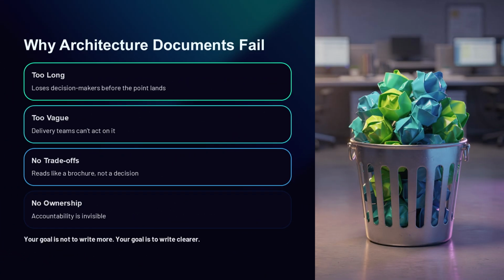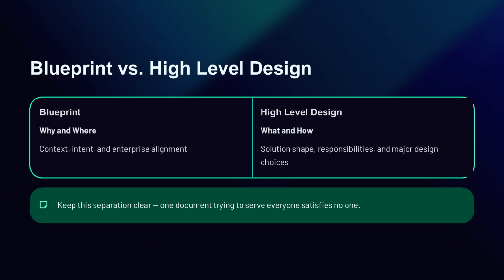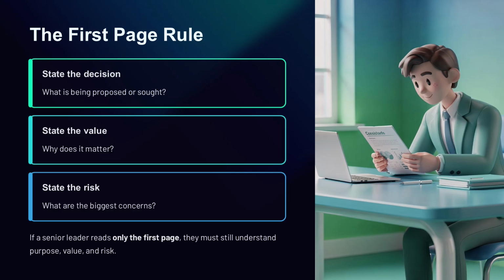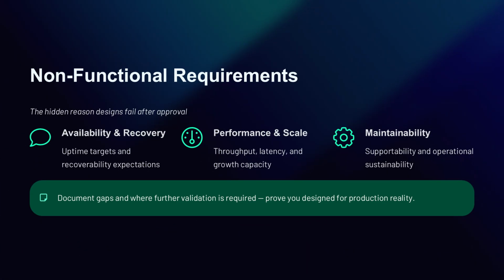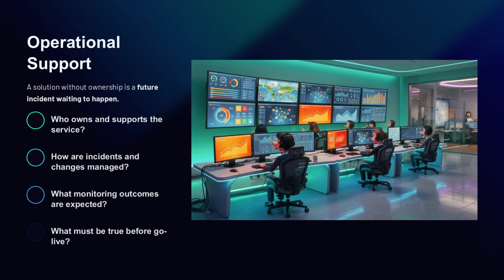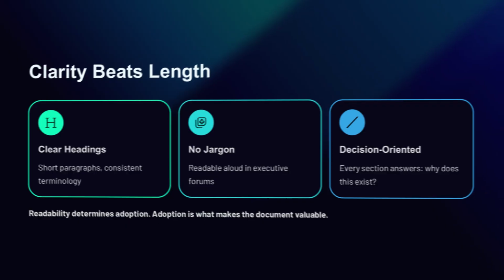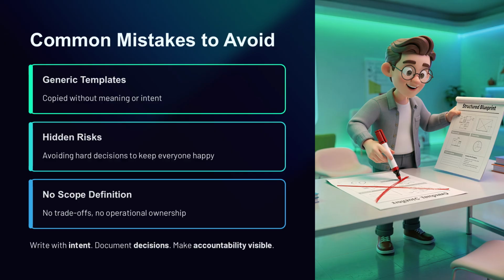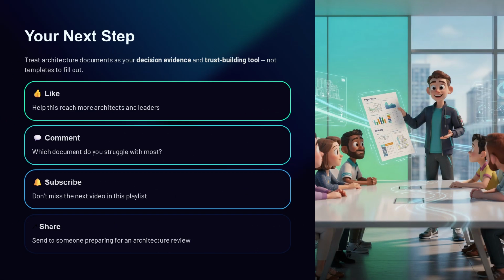Architecture Blueprint and High-Level Design (11 of 20)